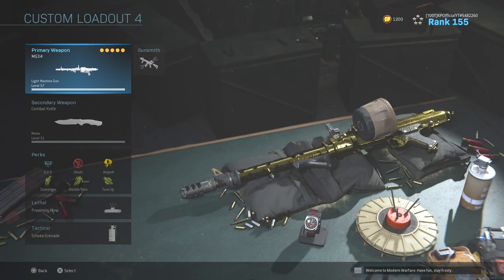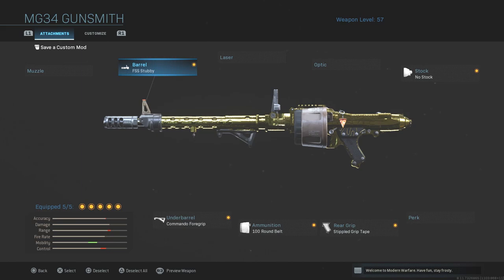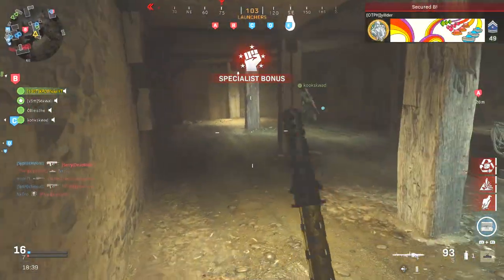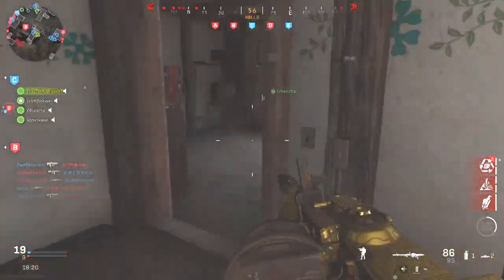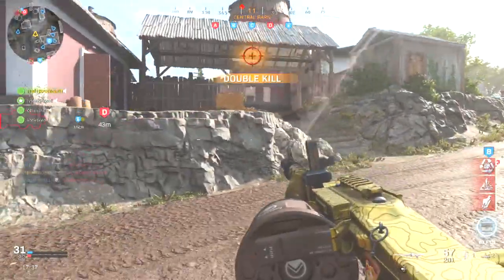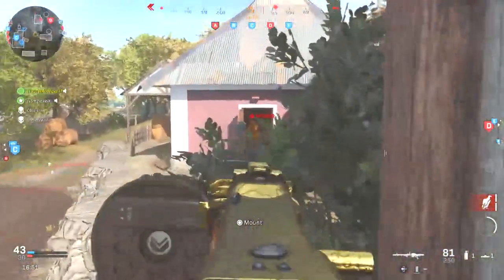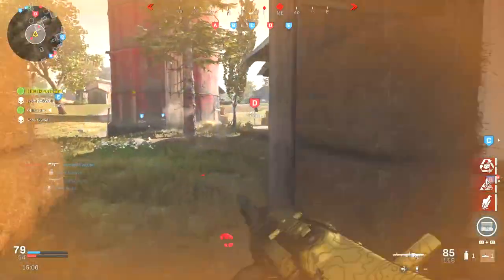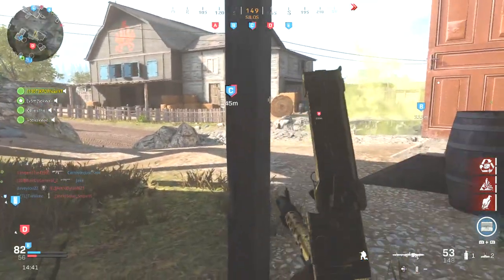i turned this LMG into a SMG...WOW (Gold MG34)